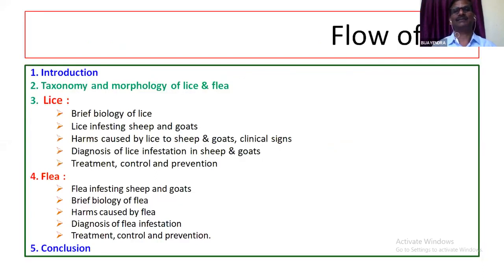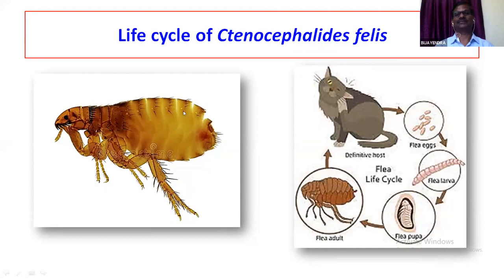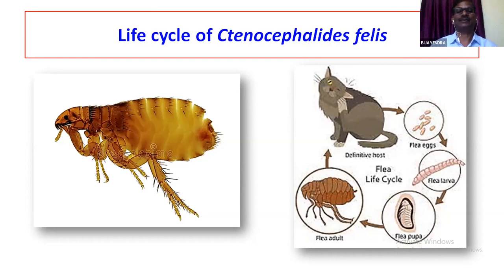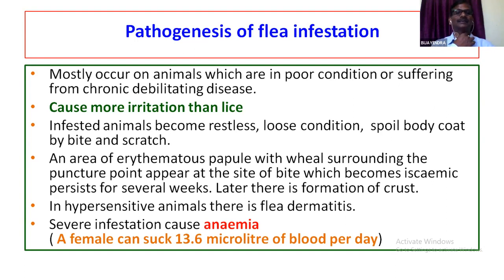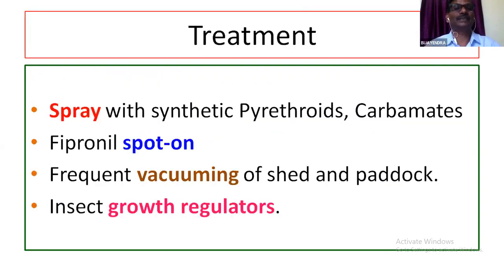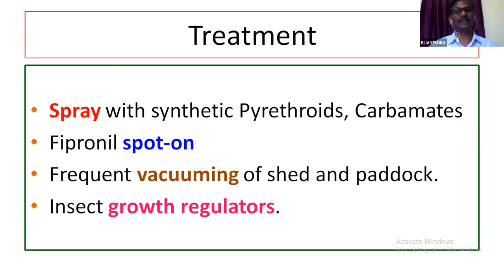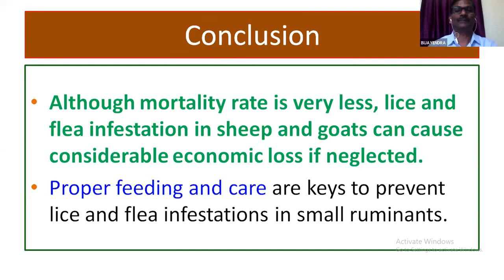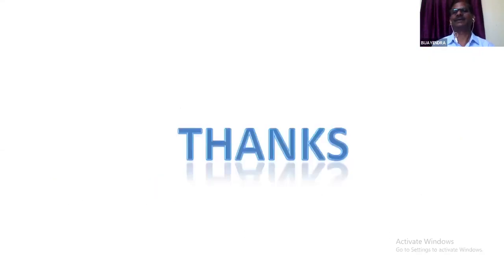Flea infestation in sheep & goats